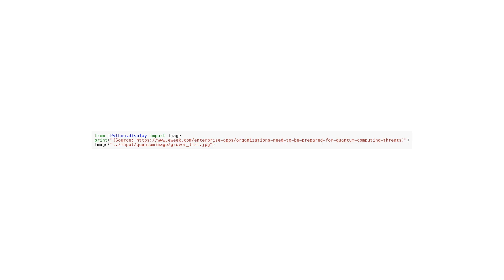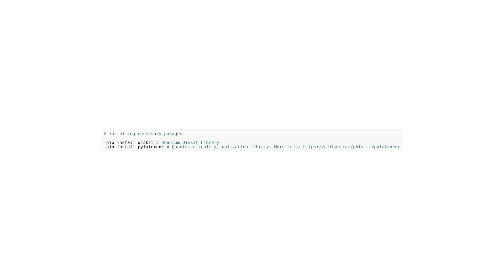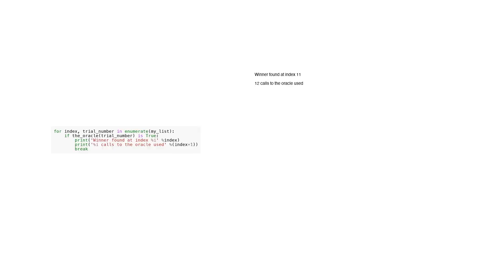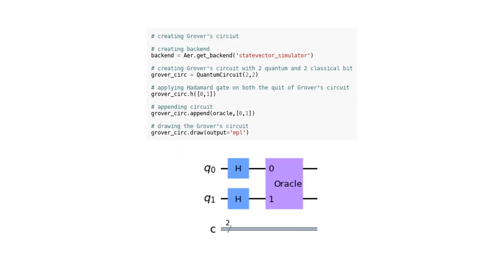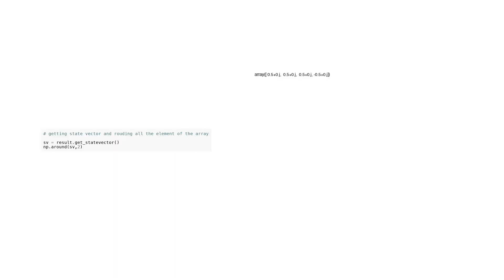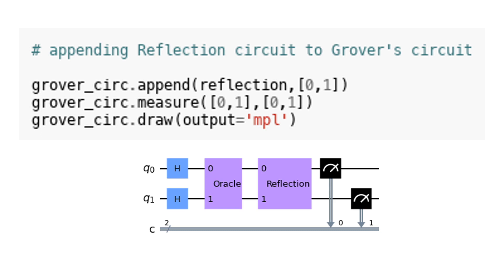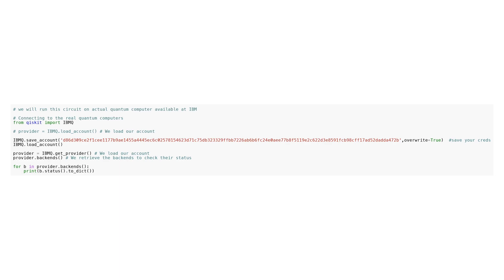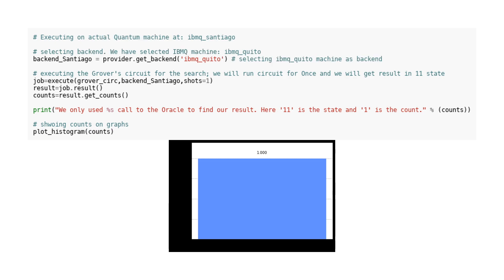Quantum Computing: Grover's Algorithm Qiskit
This video is about teaching AI to drive a car. We will be using deep learning and neural networks to teach the AI to drive. By the end of the video, you will be able to drive a car using code!

This is a really interesting topic and I think it will be a lot of fun to watch. I hope you enjoy the video!

You can read everything here: (Also, find the source code for every video.)

Articles along with source code:
Deep Learning with PyTorch

Most detailed articles on finance and machine learning. Sign up for my daily newsletter:

I am using a 2015 MacBook to record that's why the screen size is different. I am working to buy a new laptop to create better content.

👋 Hi, there I am Onepagecode
👀 I am interested in data science and machine learning
🌱 Currently building a community dedicated to data science. Everything about source code.
💞️ I am looking to collaborate on making source code work.
📫 Reach me in the comment box of my YouTube channel